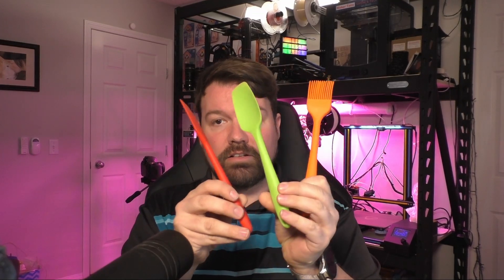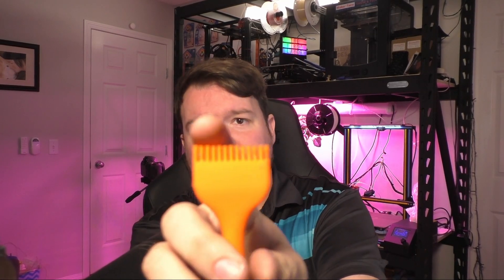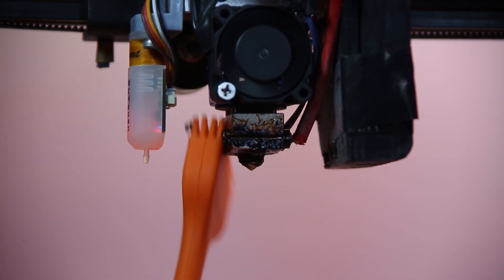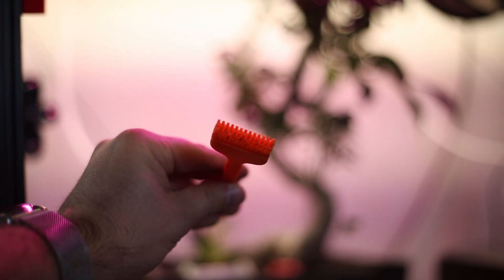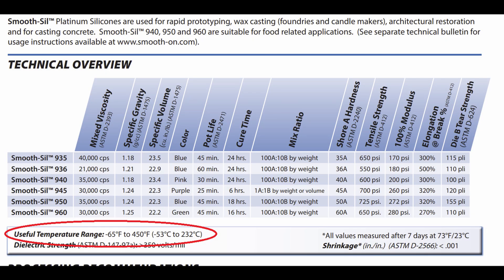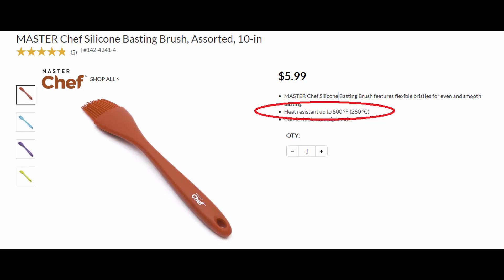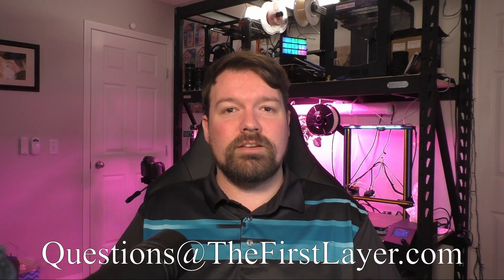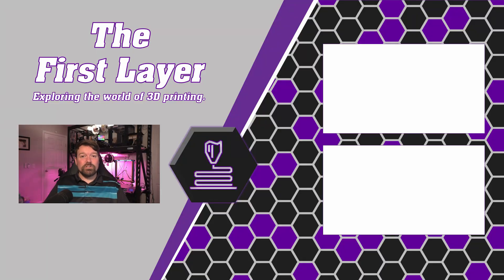The Best $5 Accessory for Cleaning your 3D Printer Hotend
Silicone products have been appearing in kitchens for the last decade. It's time we start using them with 3D printers!

Our mission here at The First Layer is to help people with their 3D printing problems. It doesn't matter if you are new to the 3D printing hobby or are a seasoned veteran, we strive to provide you with the best in how-to tutorials and product reviews.

❓QUESTION —